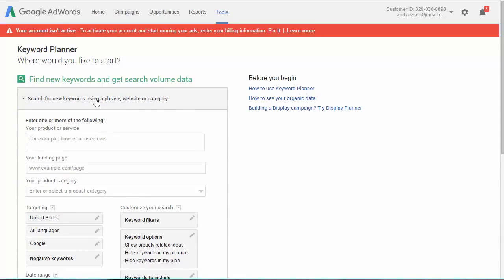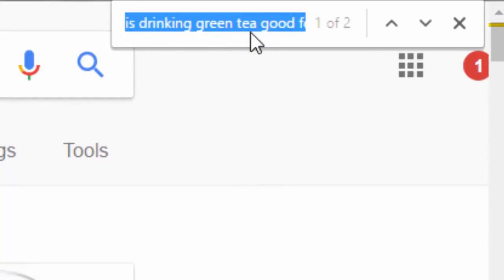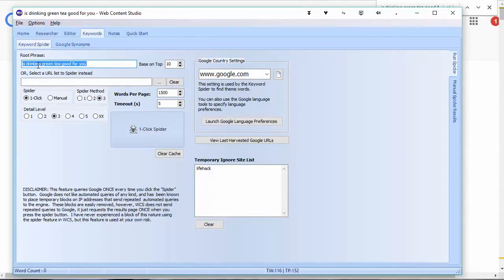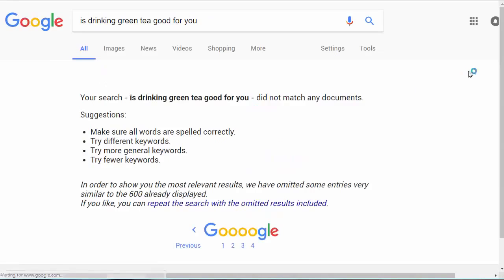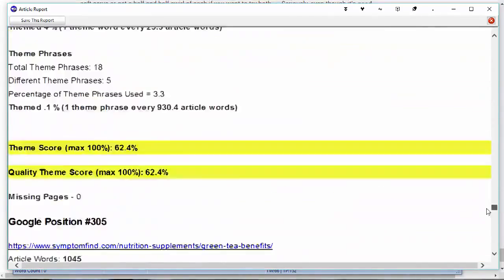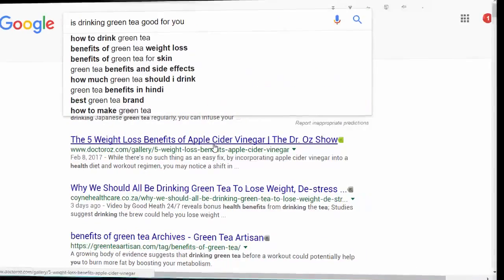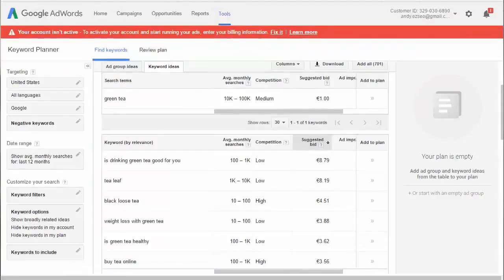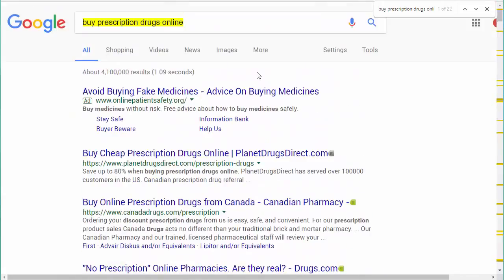Website Content Management System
Website content management system by Web Content Studio, a powerful software for content creation, keyword research and keyword optimization help you promote your products. WCS as website content management system help you write articles as true writer not as a robot. You need this software to manage website content.